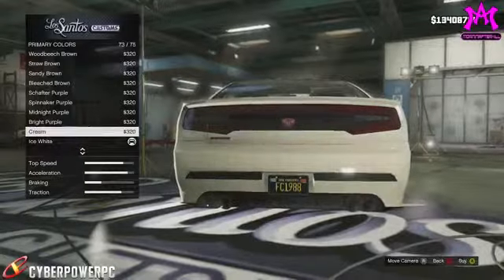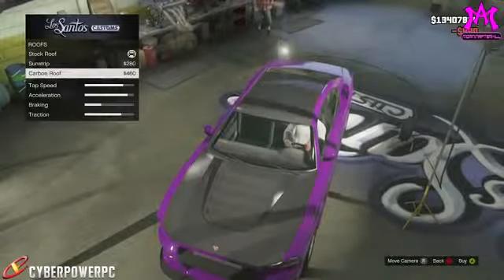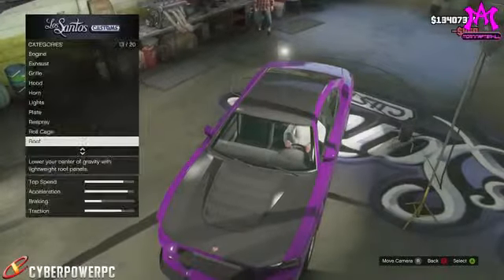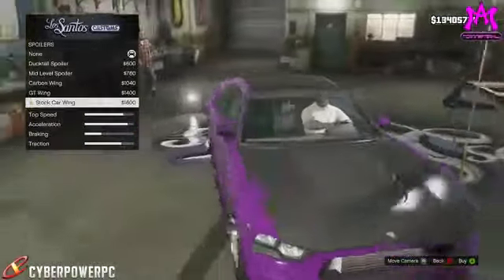GTA 5 How To Get Los Santos Customs Easy Xbox Achievement PSN Trophy Fully Modified Car In GTA V!